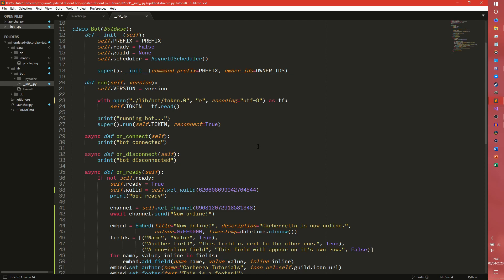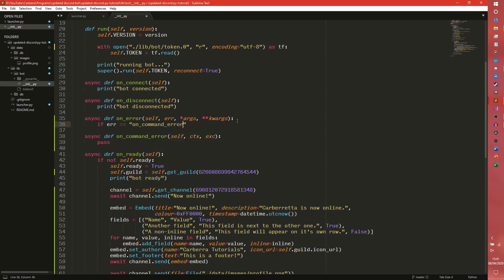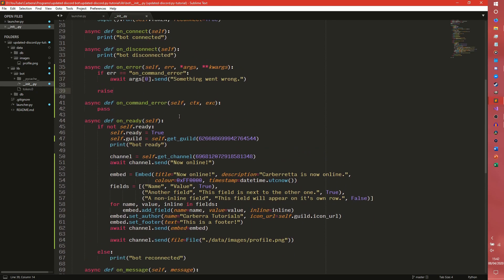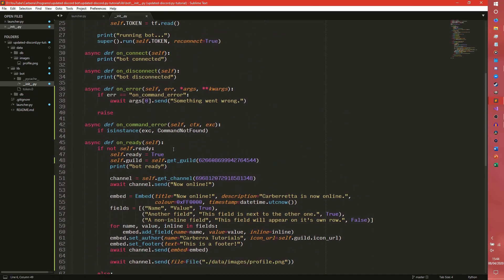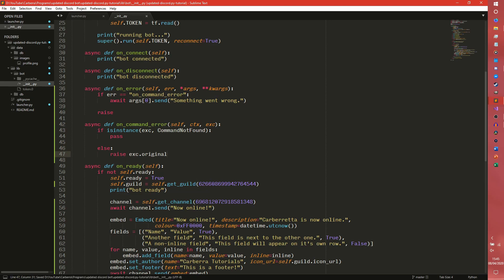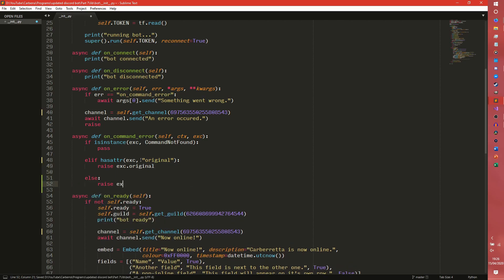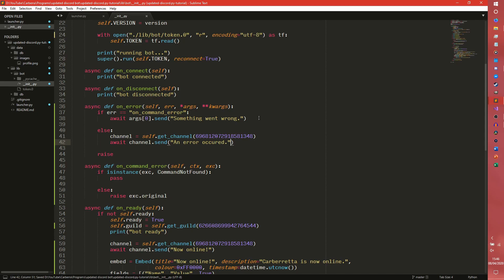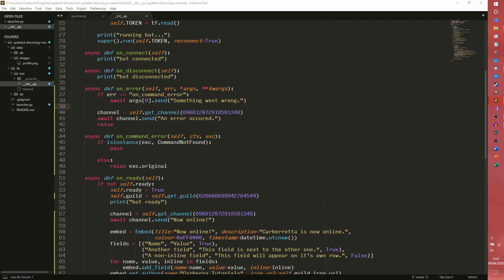Handling errors - Building a discord.py bot - Part 7